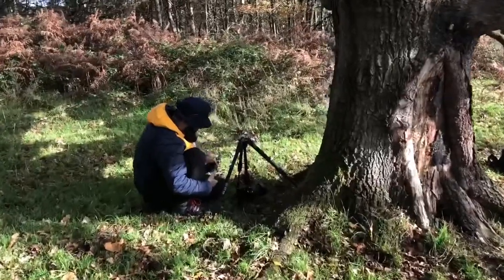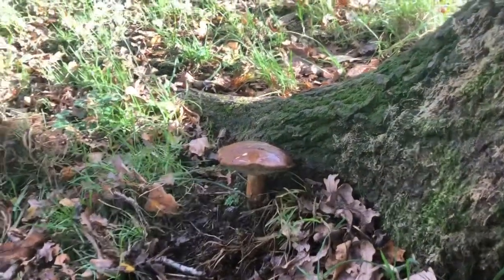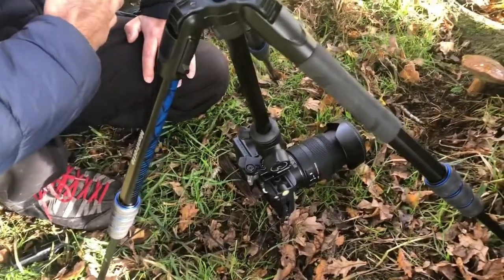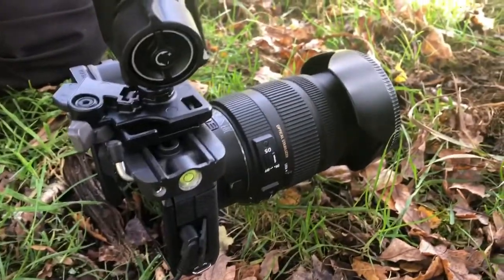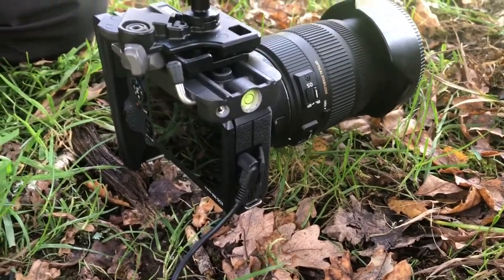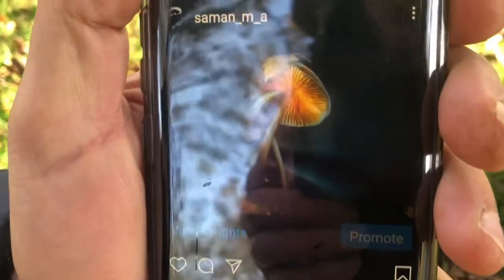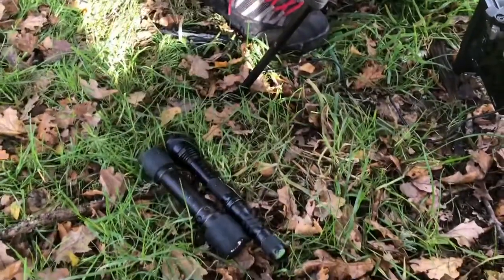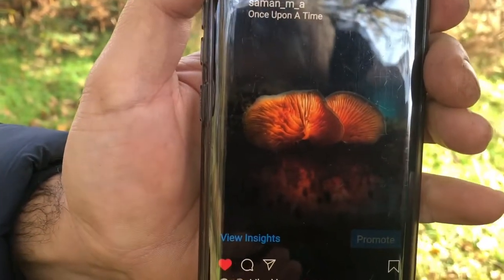Fungi Photography with Saman - Photographer Vlog 19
Out for a walk today and I come across Saman, a photographer shooting amazing pictures of Fungi, and lighting them with colourful LED torches. Great idea Saman, and great pictures to. If you’d like to follow his Insta feed he’s at saman_m_a